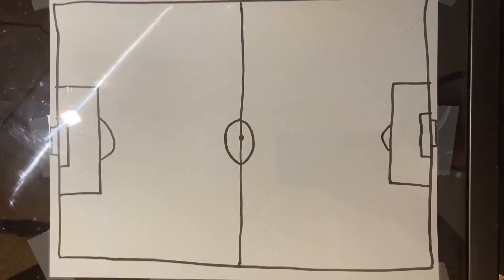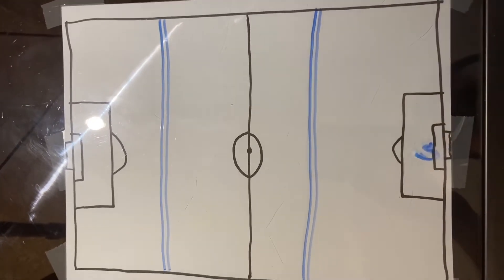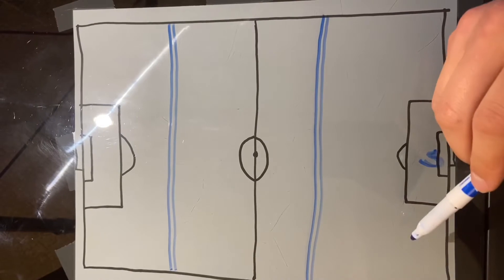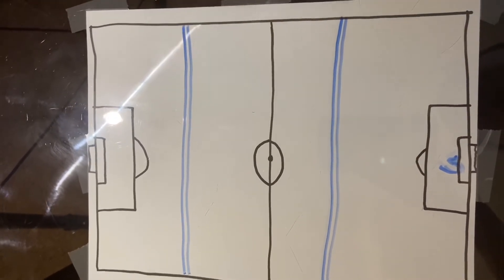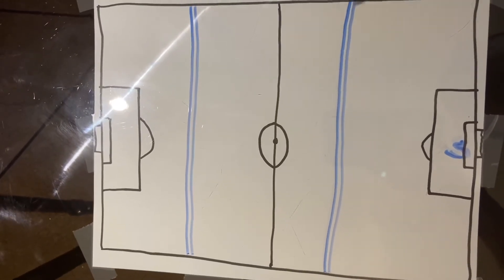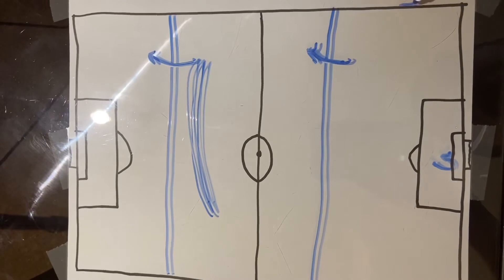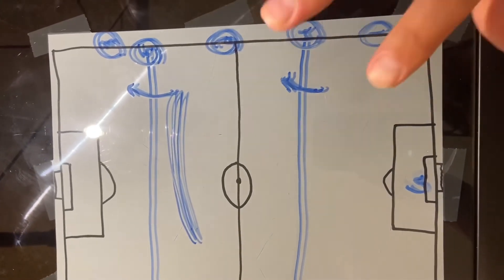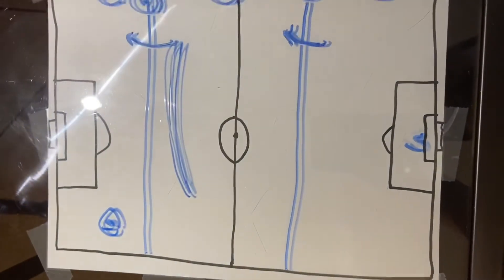The Moments of the Game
Explaining how we create our practices to replicate the different moments of the game.